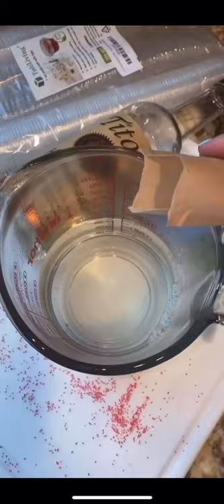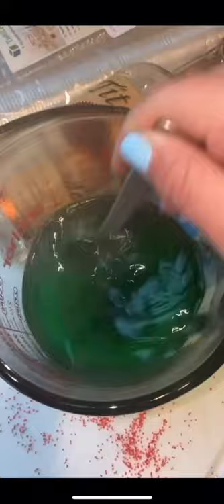The Grinch Jello Shots